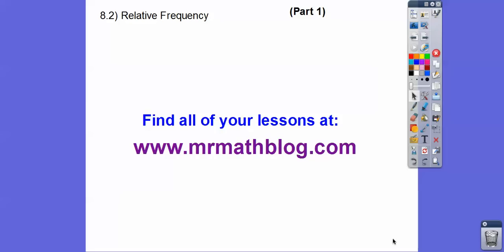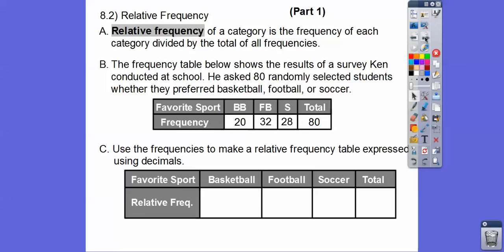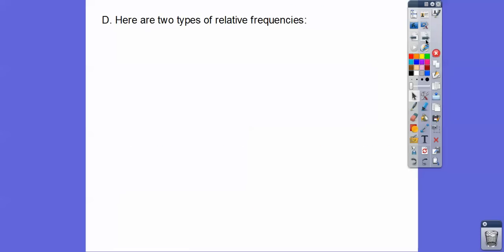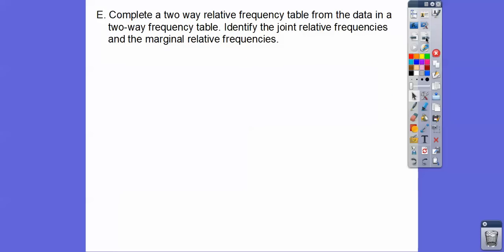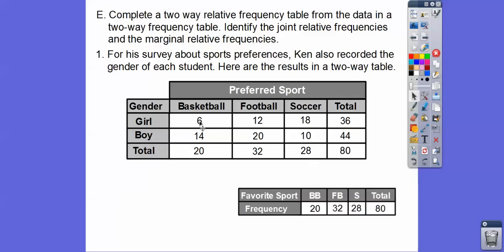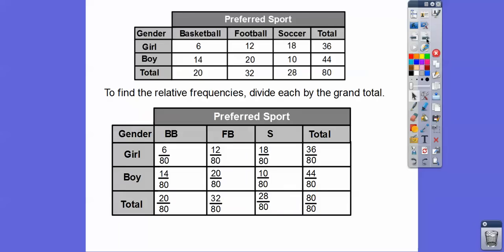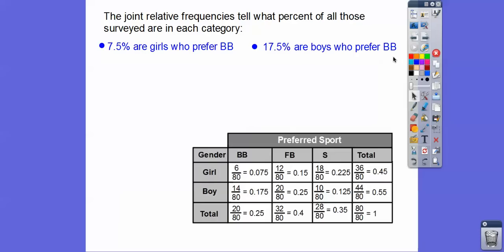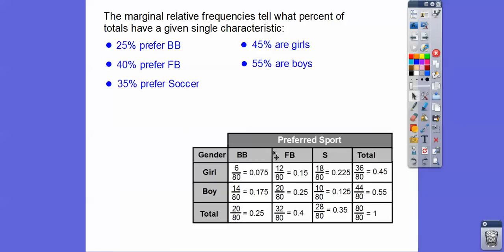Relative Frequency - Module 8.2 (Part 1)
Here we discuss how to get from a two-way table the Relative Frequency, Joint Relative Frequency, and Marginal Relative Frequency.